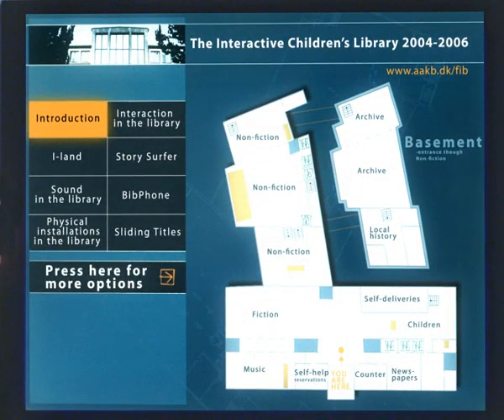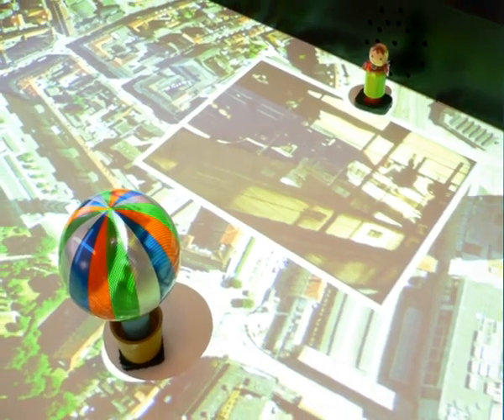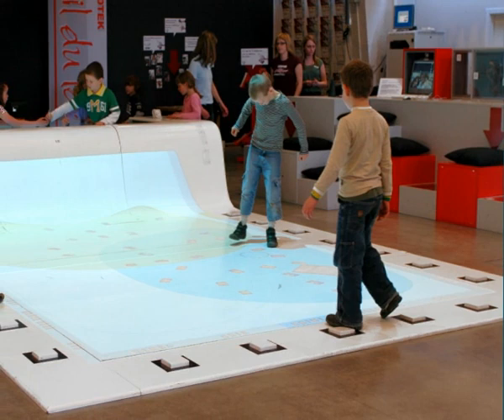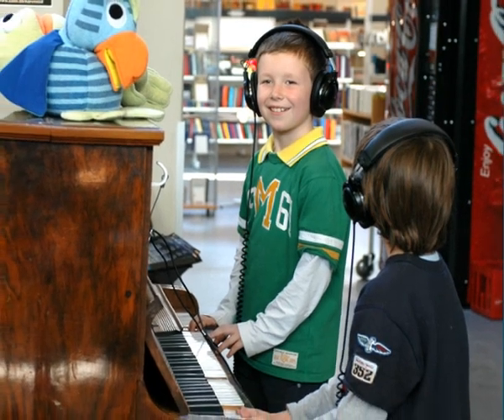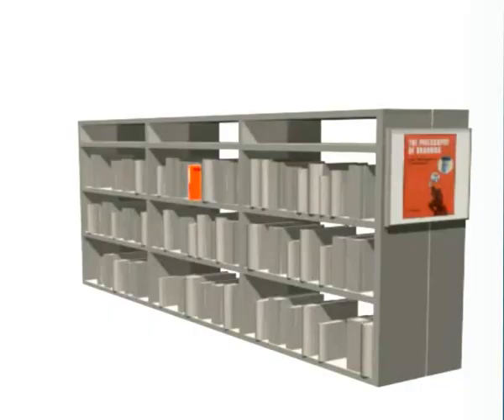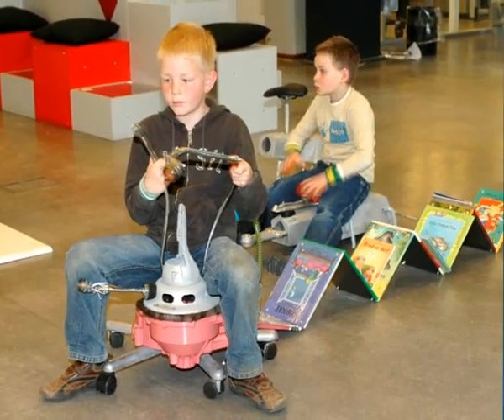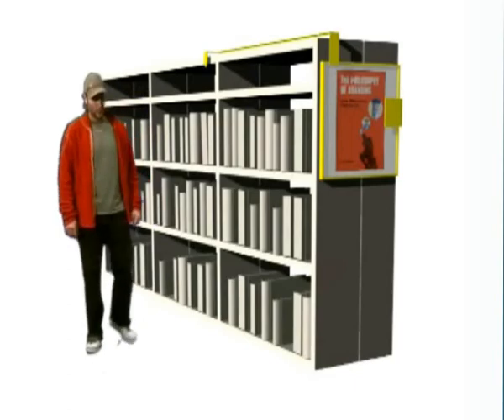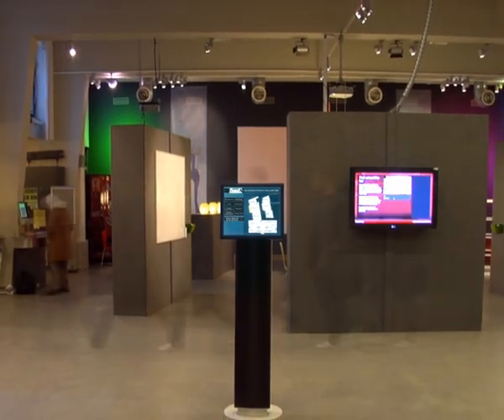The Children's Interactive Library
The Children's Interactive Library project was an untraditional interdisciplinary research and innovation project exploring the children's library of the future.

The objective was to create spaces for children in the library that offer new experiences, learning, events, sense impressions and physical activity. And at the same time acknowledging the library'sunique capacity of being the place where cildren come in order to aquire information and knowledge.